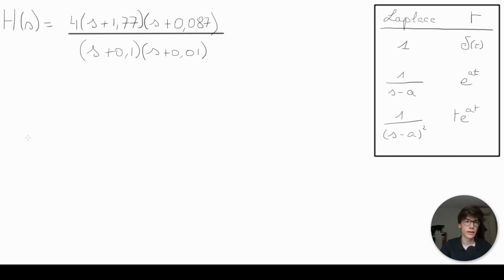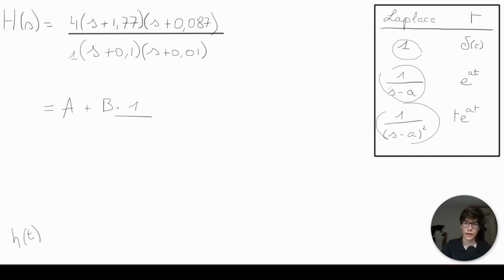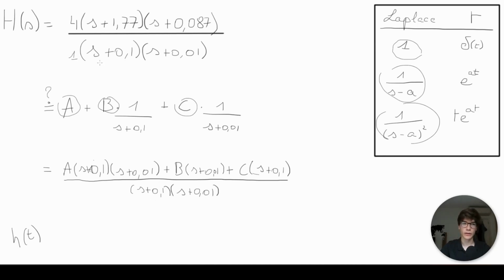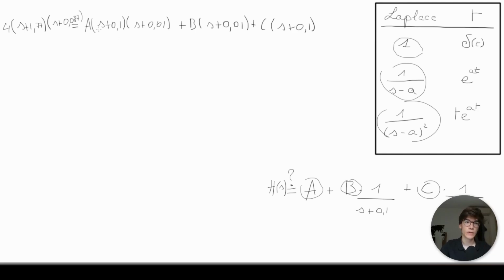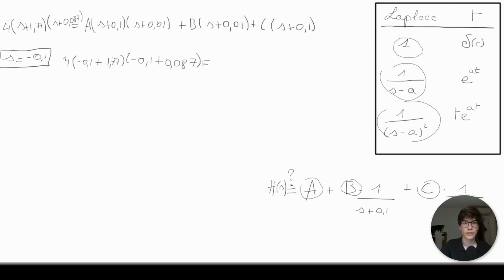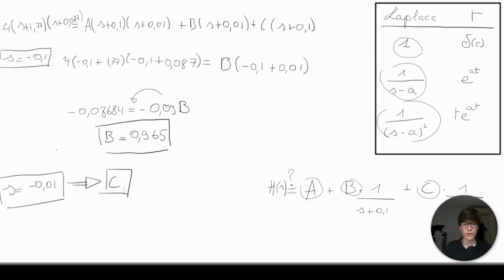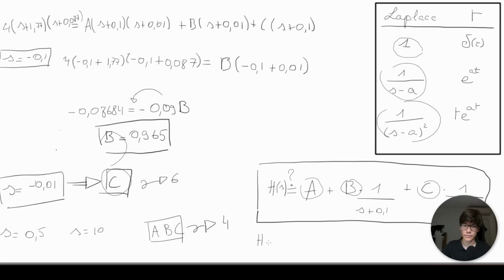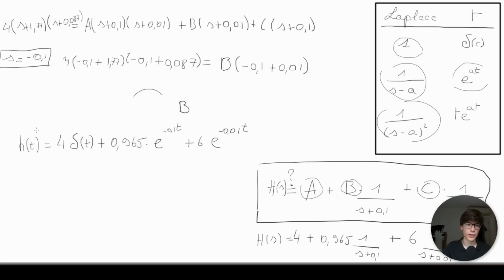From Transfer Function to Impulse Response | Fractional Decomposition